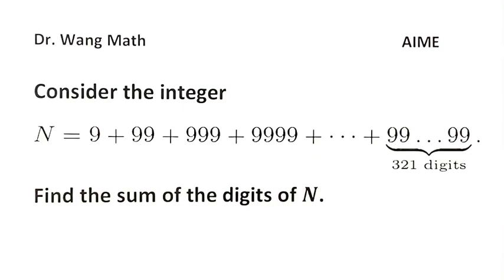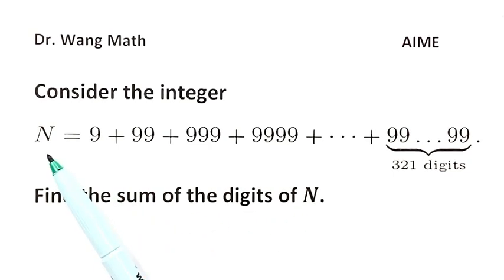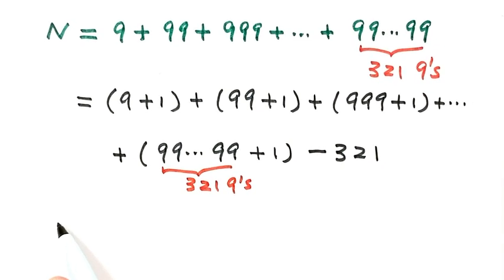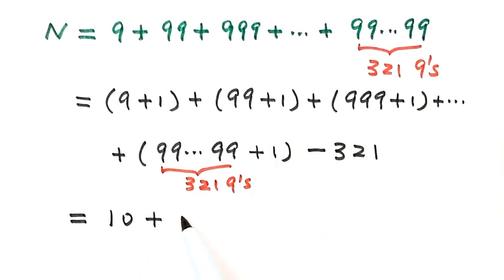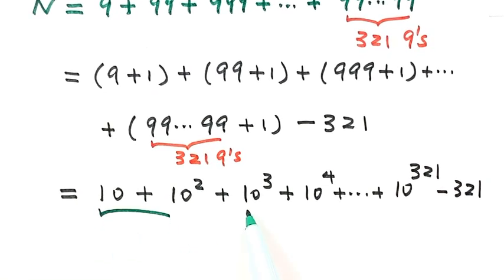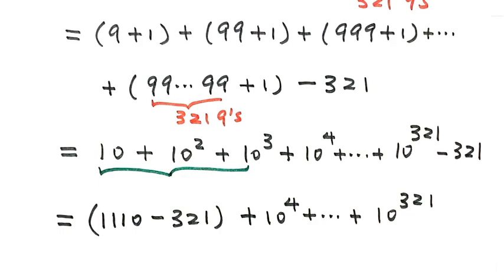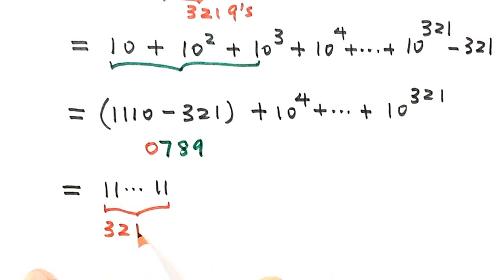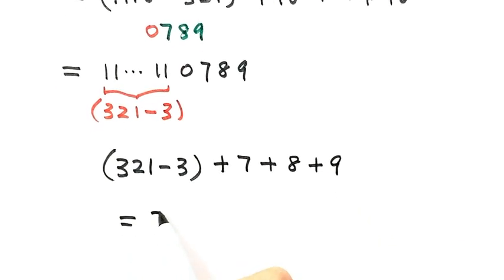AIME | USA Math Olympiad | Algebra | Mathematical Olympiad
How to solve this AIME question?  This video presents how to use algebra techniques and tricks to solve this USA Math Olympiad question quickly and easily.  For another Mathematical Olympiad question